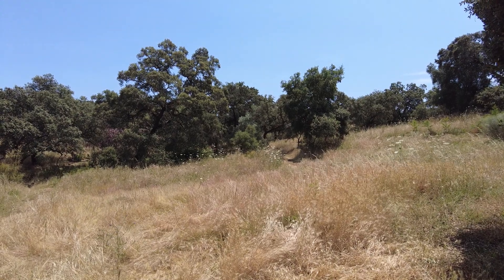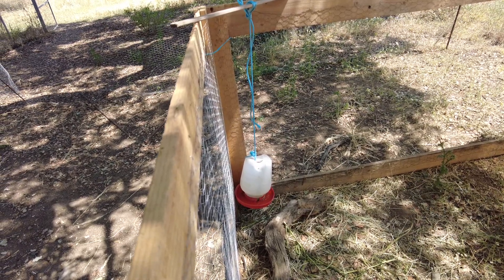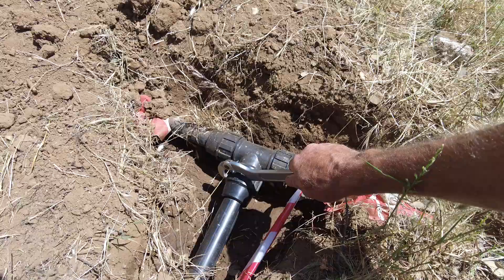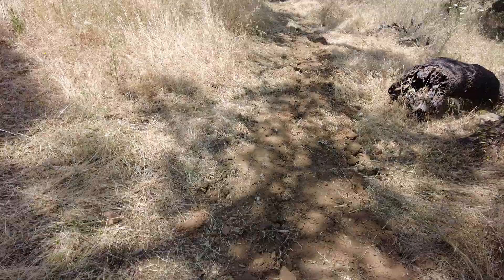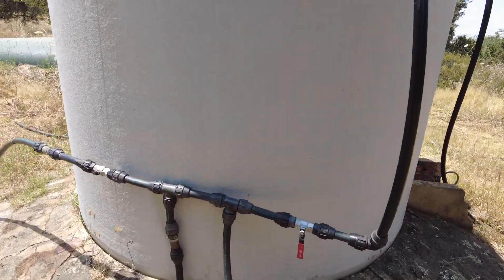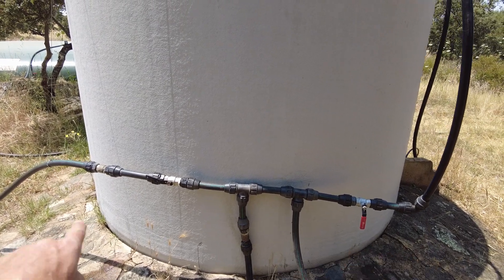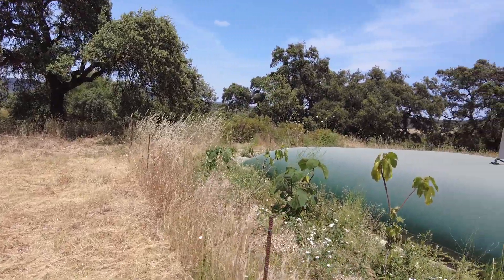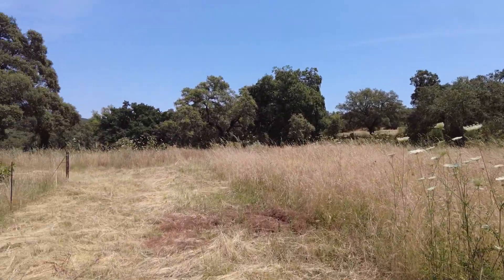Our farm has low albedo. What can be done?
Albedo is the measure of how much light or solar radiation is reflected by a surface, typically expressed as a number between 0 and 1 (or as a percentage).

0 means no reflection (all light is absorbed).

1 means total reflection (no light absorbed).

So, the higher the albedo, the less heat is absorbed.

2. What is the albedo of dry grass?

The albedo of dry grass is typically around 0.20 to 0.25.
This means 20–25% of the sunlight is reflected, and 75–80% is absorbed, which contributes to heating and evaporation.

3. What can a small farmer in Andalusia do to reduce light and heat absorption and lessen soil evaporation?

Here are practical strategies:

✅ Use of Mulch

Organic mulches (straw, wood chips, compost) cover the soil, reflecting some light and insulating it from heat.

Bright-colored mulches (like straw) reflect more light than dark ones.

Mulching can reduce soil evaporation by 30–70%.

Planting low-growing, living ground covers (like clover) shades the soil and increases organic matter.

Keeps soil cooler and reduces water loss.

✅ Reflective Ground Covers

White plastic mulch reflects sunlight and reduces soil temperature, but this must be used carefully to avoid overheating the air around the plants.

✅ ShadingNets or Canopies

Partial shading (30–50%) reduces heat and light intensity while maintaining enough for photosynthesis.

Strategic tree planting provides natural shade and can reduce wind, which also contributes to evaporation.

4. Can too much reflection of light harm plants?

Yes, it can:

Excessive reflection can increase leaf temperature and lead to sunburn on fruits and leaves (e.g., in tomatoes or grapes).

It can also cause light stress, where too much light impairs photosynthesis.

Highly reflective surfaces (like white plastic) can also confuse insect pollinators or increase pest problems like aphids.

Balance is key: enough reflection to cool soil, but not so much that it stresses the plant.

5. How does reflection of light influence air movement around plants and soil?

Reflection affects microclimates:

High reflection (albedo) reduces heat absorption by the ground, which in turn limits thermal convection (rising hot air).

This can lead to:

ReducedTurbulence (less air mixing).

Lower evaporation rates from soil and plant surfaces.

Conversely, dark surfaces create hotter rising air, enhancing air movement, drying out the soil faster.

So, reflective surfaces may cool the area and slow wind-drivenevaporation.

6. What is the rate of reflection of light in the shade?

Shade reduces incoming direct sunlight, so the amount of light available to reflect is already low. However:

In shaded areas, surfaces still reflect diffuse light.

The effective albedo in shade depends on:

Surface type (bare soil, mulch, plant cover).

Typical albedo in shaded areas might drop to 0.10–0.15, depending on ground cover.